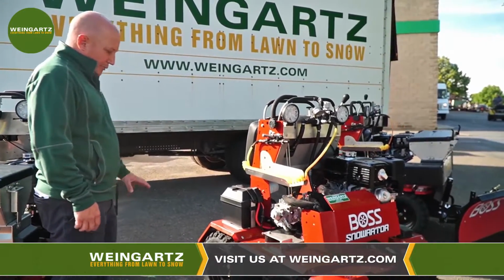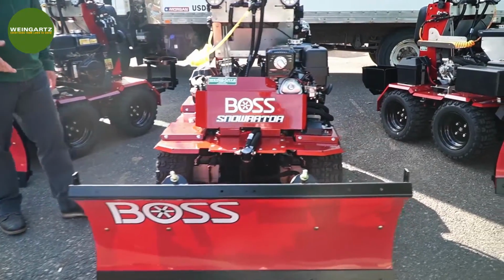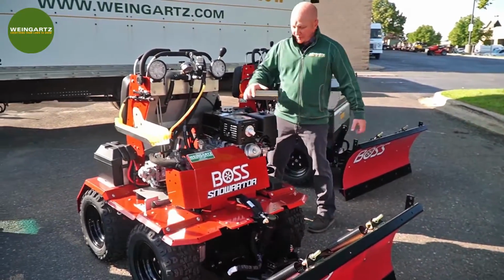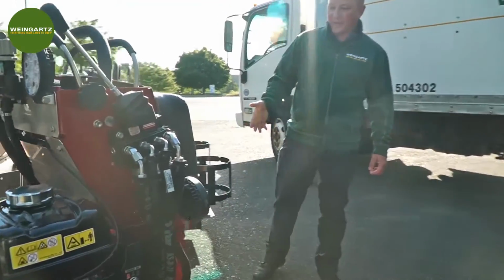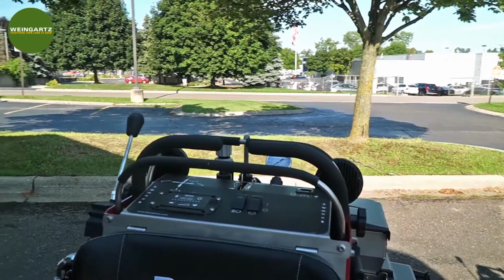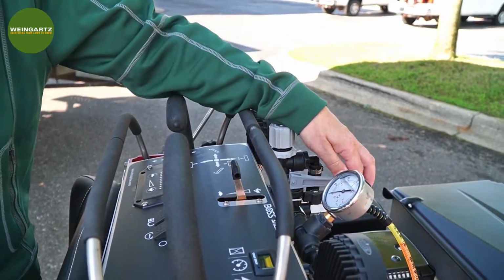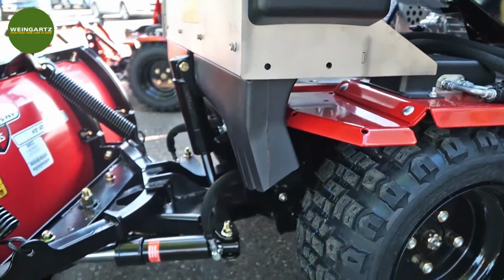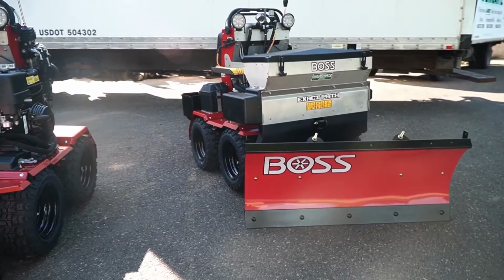Fall Open House - BOSS Snowrator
BOSS Snowrator is a machine that is changing the landscape of the snow and ice industry. The days of having a crew of two to six employees show up at a job site are becoming a thing of the past. With the labor challenges that we're facing, manufacturers are constantly coming up with ways to improve efficiency and productivity.

Powered by four independent wheel motors and aggressive all-terrain tires, and four-wheel drive capability, the Snowrator does not lack in traction. At 850 pounds dry weight plus the weight of the operator and the materials you have on board, the Snowrator can plow through heavy snow events.

Why Weingartz?

Weingartz, family owned and operated, began in 1945 as a farm supply store for local Michigan families. In the 1970s, we began to focus exclusively on outdoor power equipment. Over time, we morphed into the “power equipment superstore” that now defines all of our locations. The staff and experts at Weingartz work diligently to provide the best service possible and give honest and helpful advice to each and every customer.

Sign up for our electronic monthly newsletter for discounts and money-saving tips

Weingartz
Farmington Hills